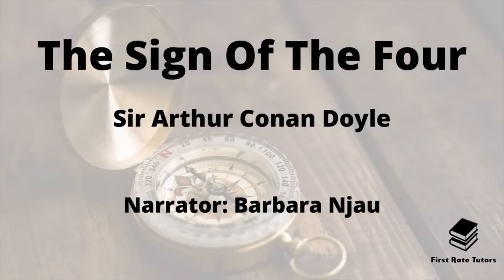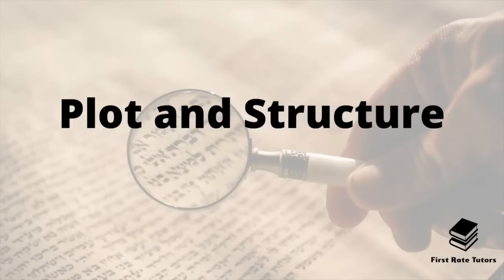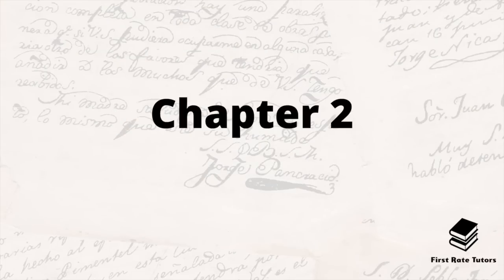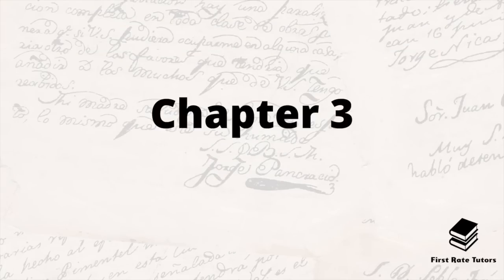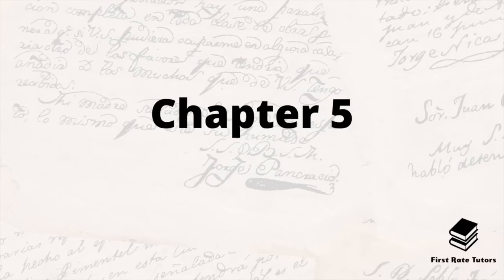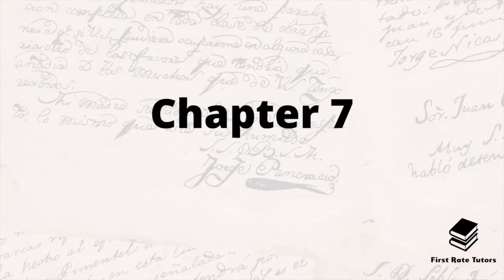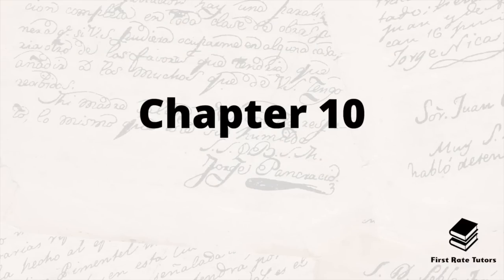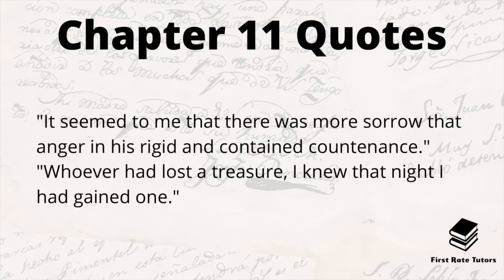Sherlock Holmes "The Sign Of Four": Plot, Quotes & Characters Summarised! | English GCSE Revision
Download our 'Sign Of The Four: Model Answers' GCSE Revision pack

Studying "The Sign Of The Four" by Sir Arthur Conan Doyle ? Check out our revision video which explains the novella’s plot and key quotes!